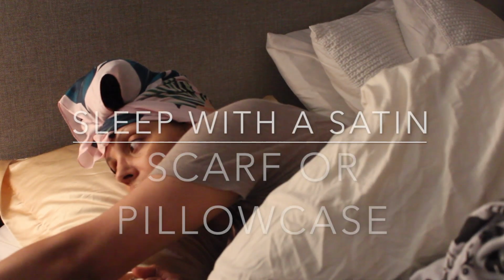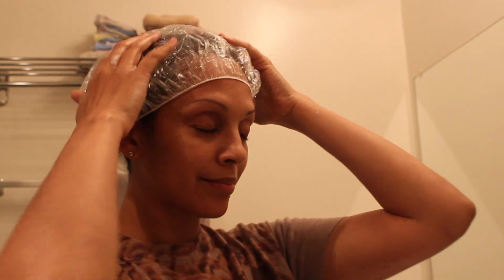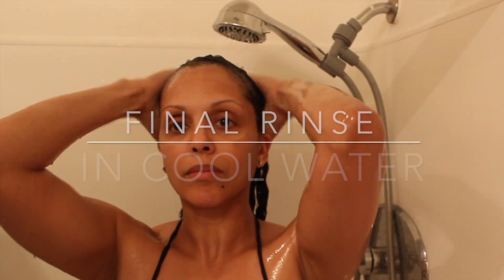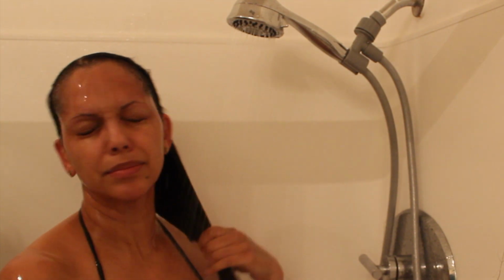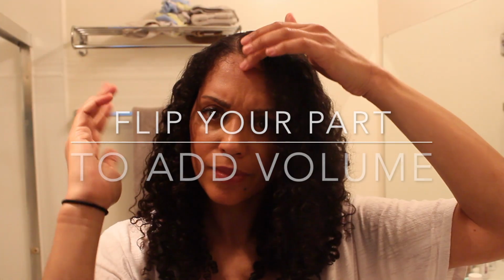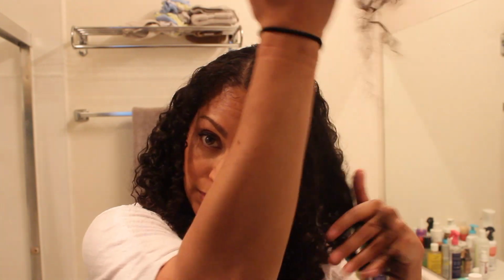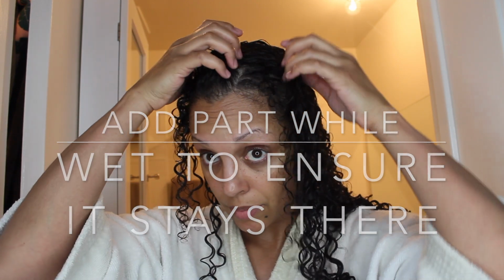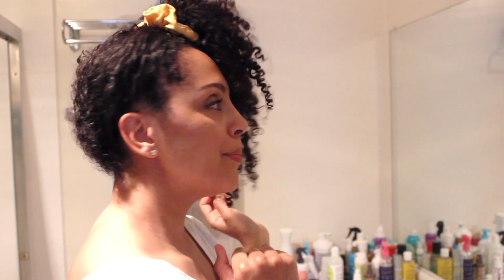10 Tips for Fine Curly Hair That ACTUALLY Work! | DISCOCURLSTV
In this video, I share my 10 tips for fine curly hair that ACTUALLY work! If you have been looking for curly hair hacks for thin and fine curls, then look no further. I give you my secrets to combat frizzy hair, how to sleep with curly hair, how to refresh your curls and much more!

WANT TO BINGE WATCH MY YOUTUBE VIDEOS? PLAYLISTS BELOW

Periscope: @DiscoCurls